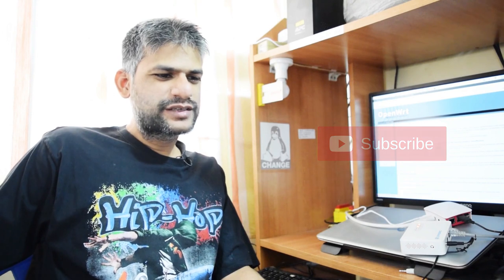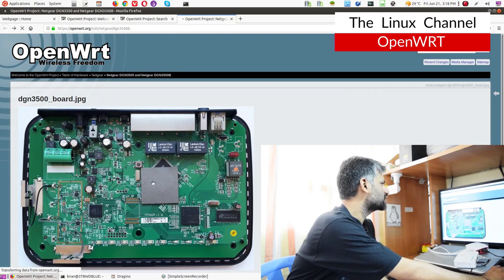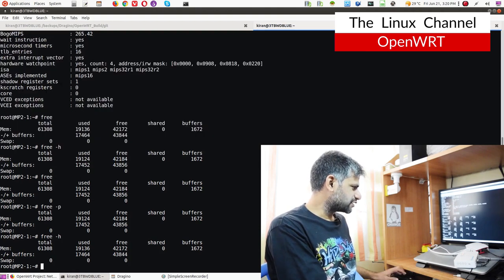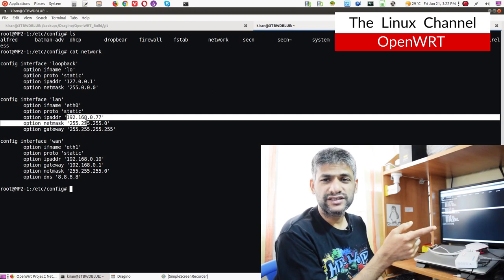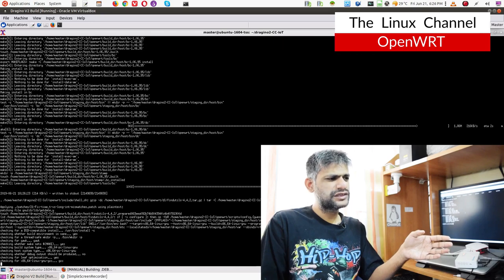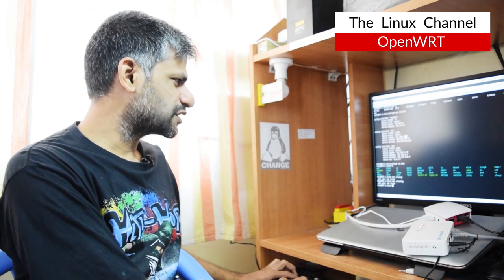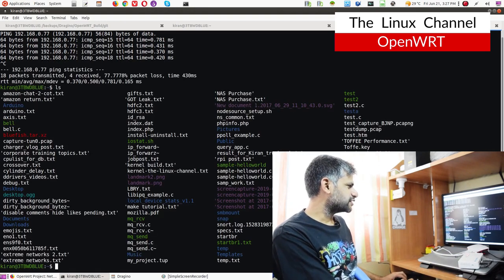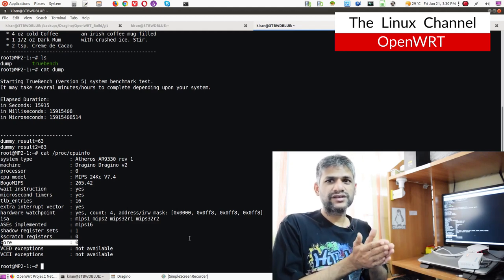0x1bf My OpenWRT Embedded Linux build on a Dragino V2 MS14 MIPS AR9331 Processor | VLOG & Workflow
Coming Up: I am planning to cover fresh new topics, demo and research on OpenWRT build, customisation, embedded Linux development and so on. But I am going to do based on viewer's interest. Let me know if you are interested by posting comments below as well like this video.